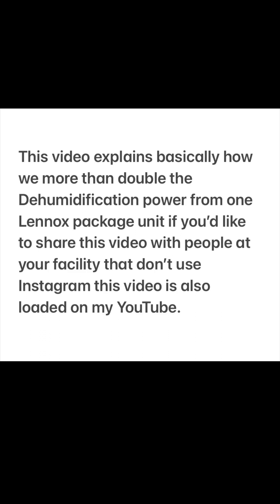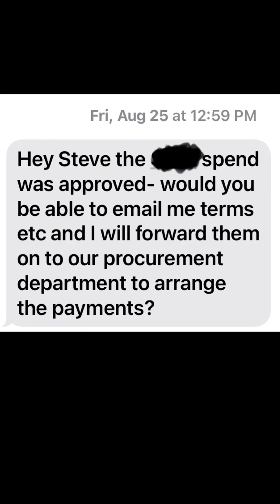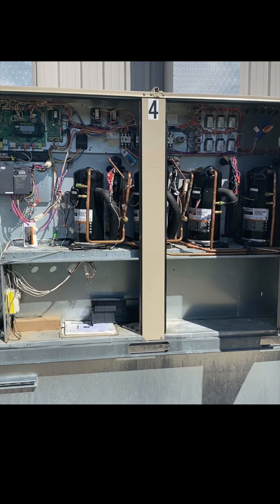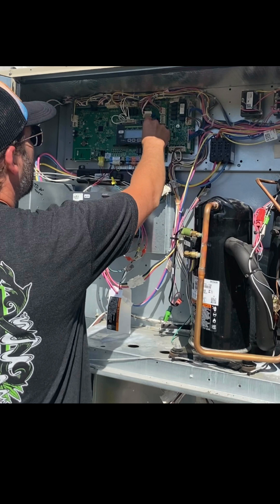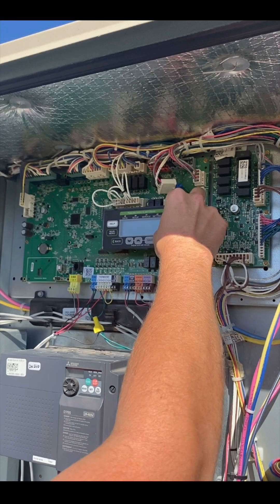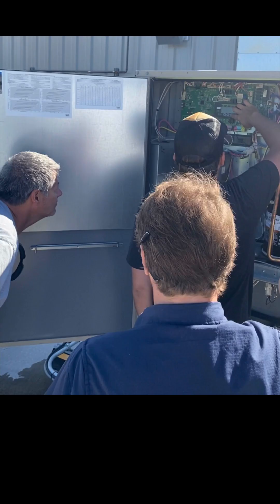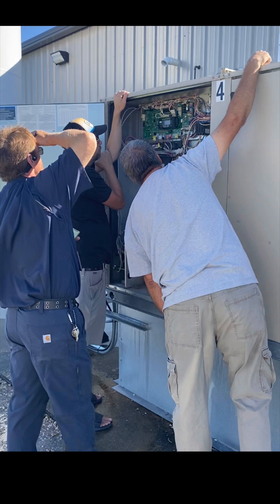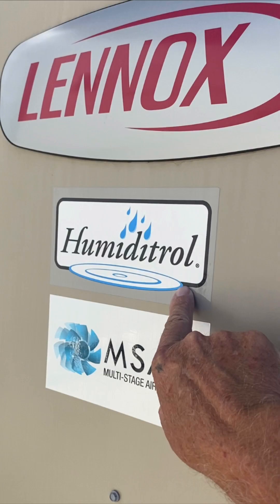25 ton Lennox Reheat Setup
In this video, we explain a little bit about what we did to set up reheat, dehumidification, and double the performance this facility was getting from their Lenix unit.